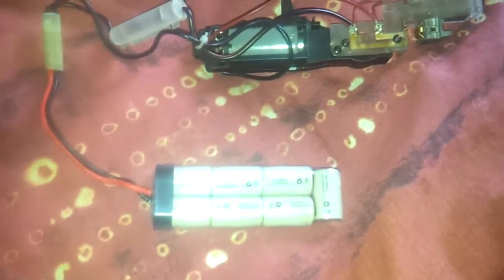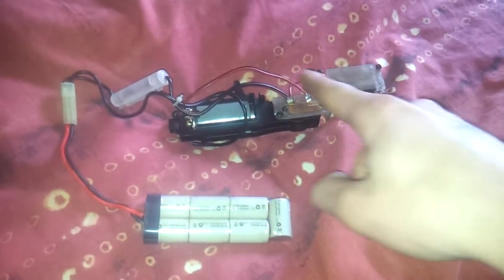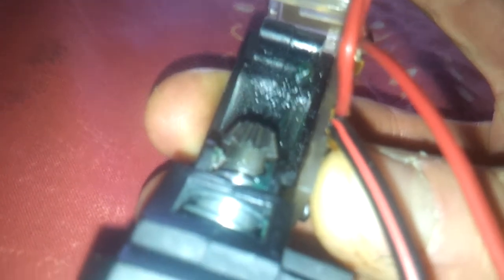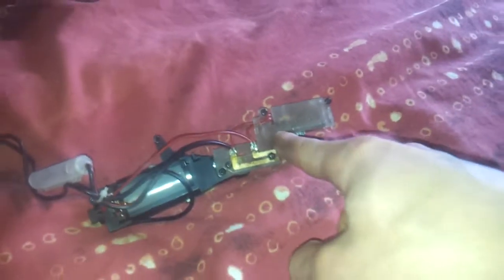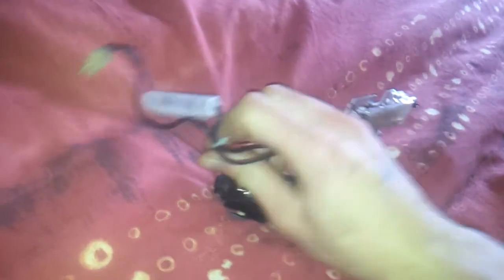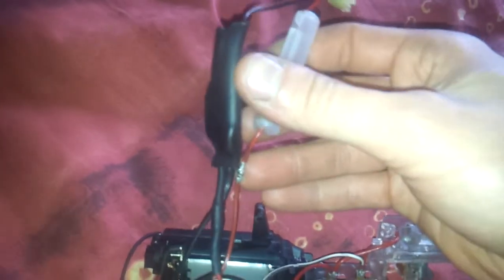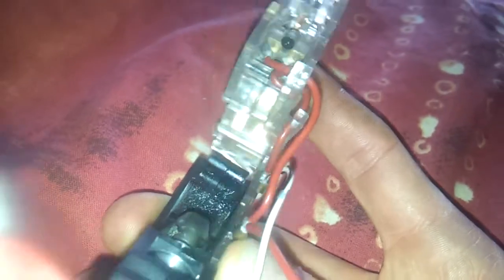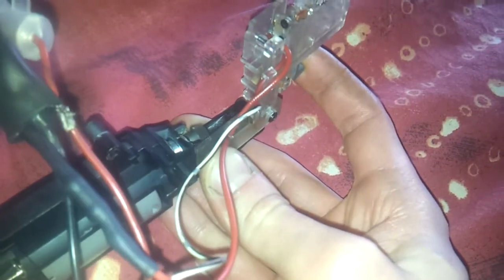AB mosfet system for my JG P90 Project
explaining what an AB mosfet is, does & why i'm using it on the P90 project